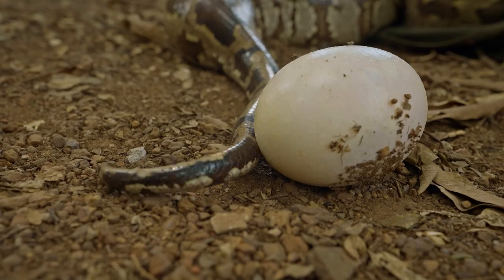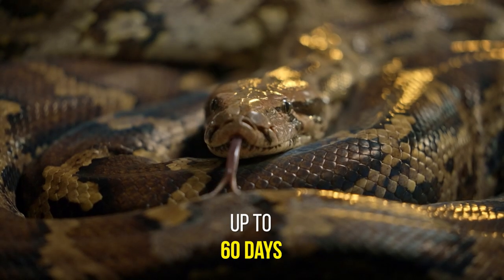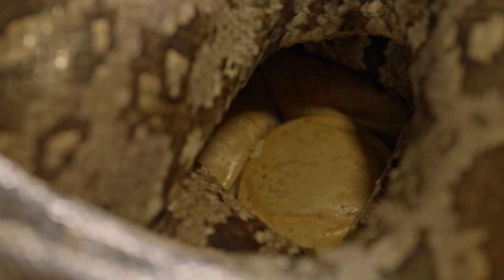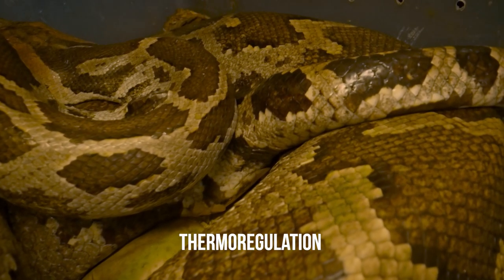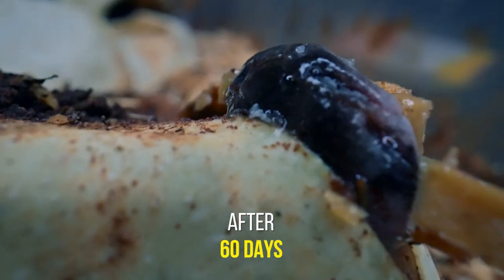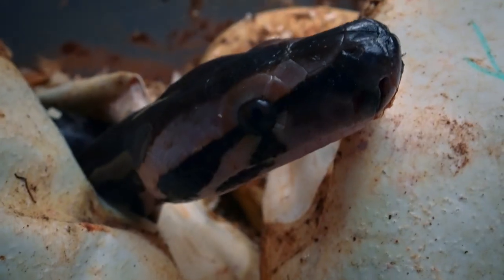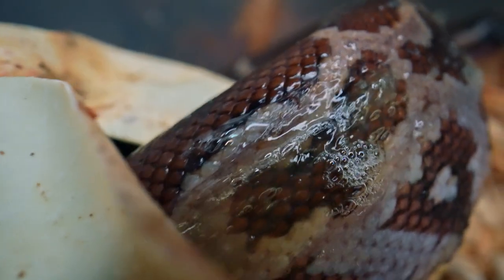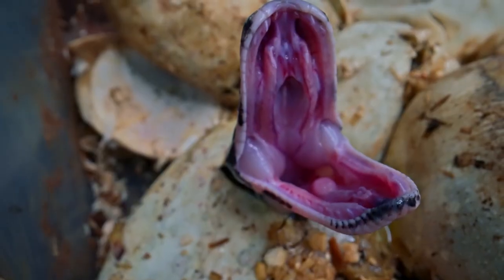How are Pythons Born? | Snakes SOS: Goa's Wildest | National Geographic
A mother python can lay upto 20 eggs at a time. Explore the exciting world of snakes on Snakes SOS: Goa's Wildest, on National Geographic.